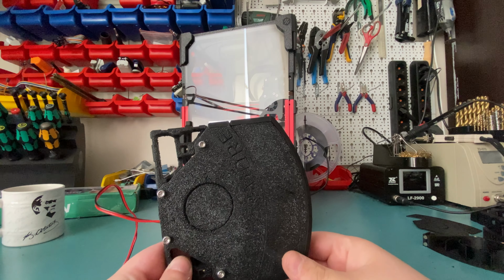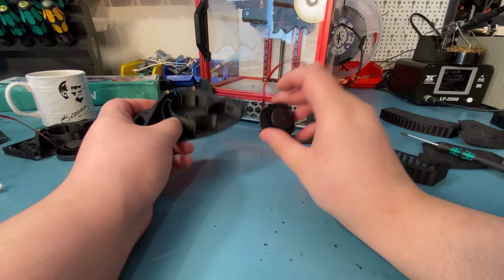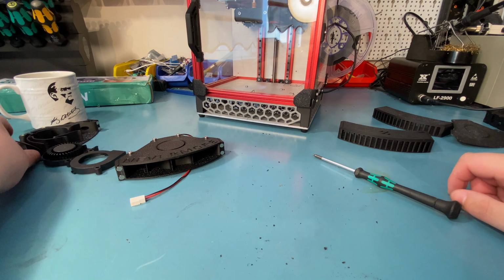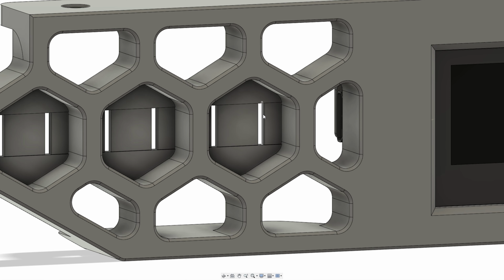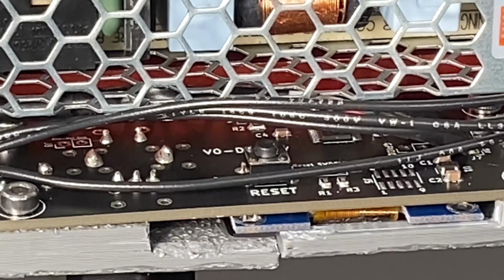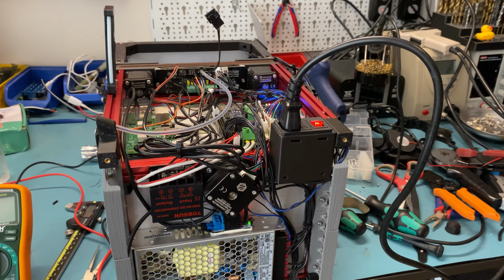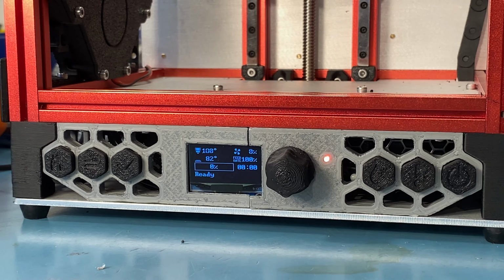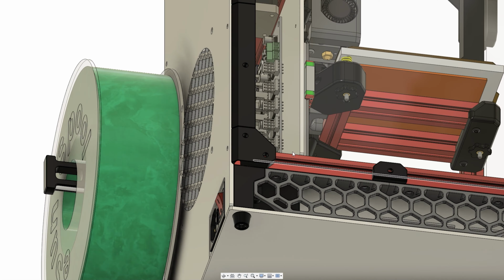Voron v0 Ep. 11 - Skirt Display & Buttons & NM Micro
Chapters
0:00 Nevermore Micro
8:58 Skirt Buttons & Display
20:30 Side Cable Covers
23:14 Whatever